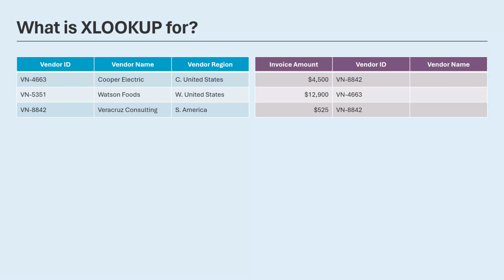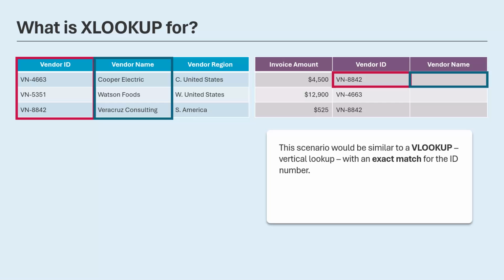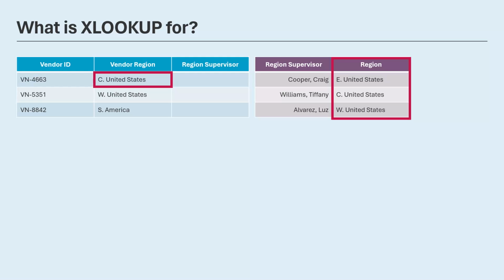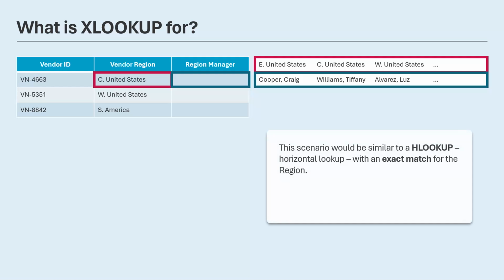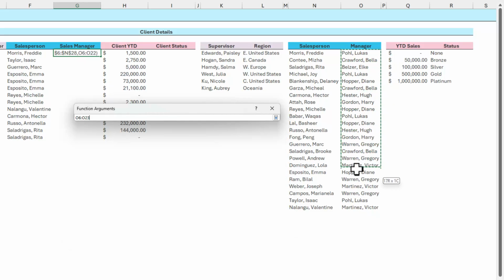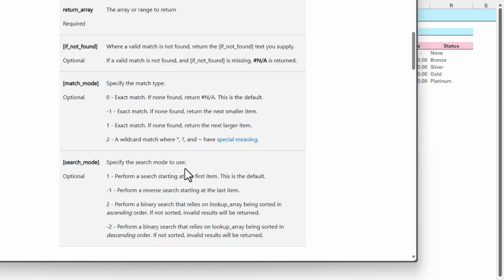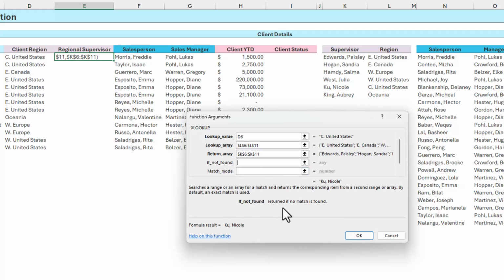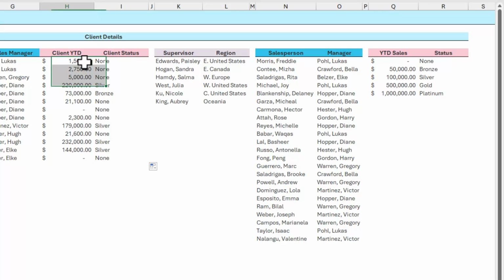XLOOKUP tutorial - Exact and Close Matches | Everyday Office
The modern lookup function is XLOOKUP - capable of replacing VLOOKUP, HLOOKUP, and INDEX & MATCH. It identifies matches vertically or horizontally in any column or row, as well as exact or close matches - either smaller or larger than the sought-after value.